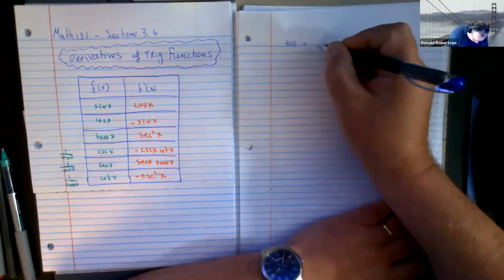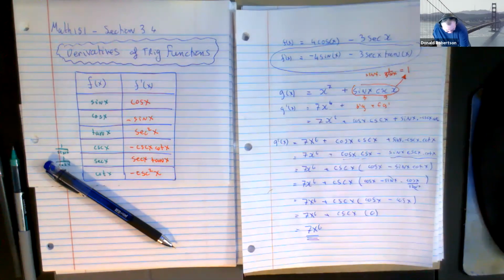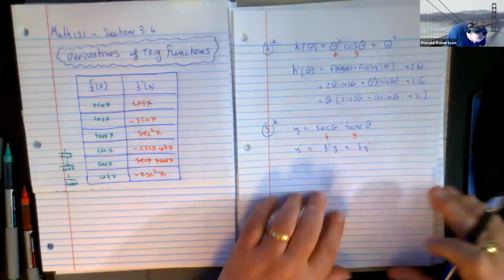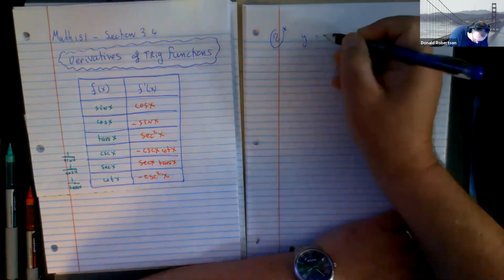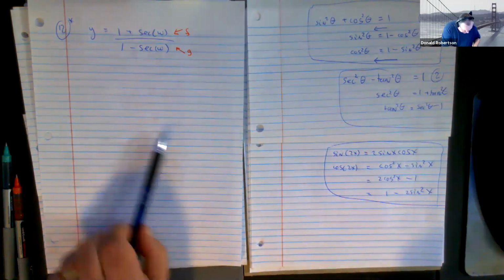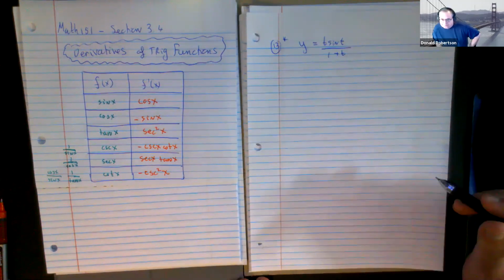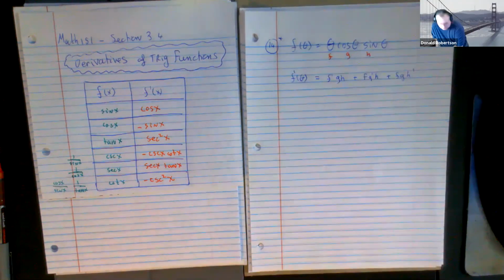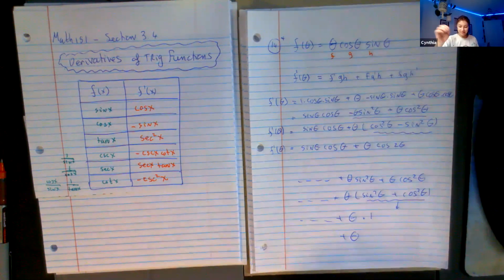Math 151 Lecture 25 Frid 7th May